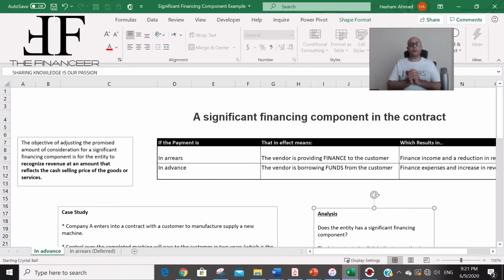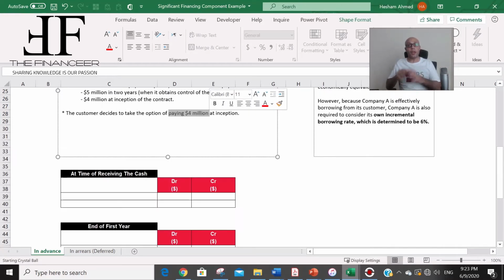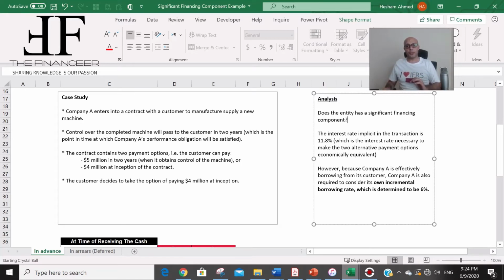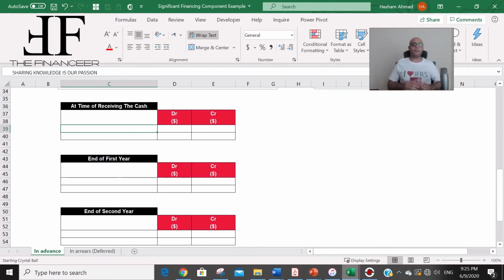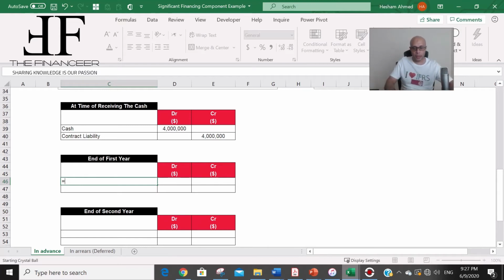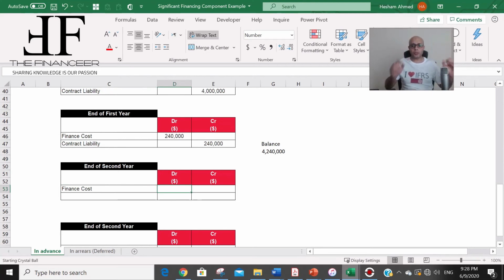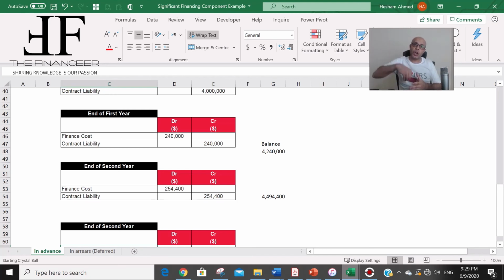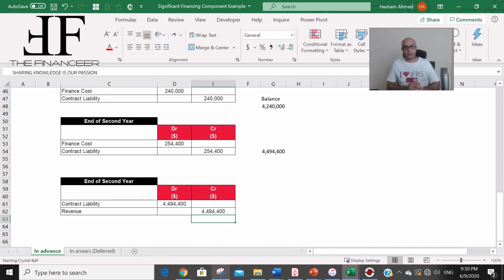Video 3: Case Study 1 Payment in Advance || The Financeer | Hesham Mokhiemer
Welcome to our latest video, where we present Case Study 1: Payment in Advance. This episode focuses on the strategic use of advance payments in business transactions. We will examine case studies that illustrate the benefits of this approach, such as improved cash flow and reduced risk of non-payment. Additionally, we will discuss the potential drawbacks and how businesses can mitigate these risks. Whether you are a business owner or a finance professional, this video will equip you with valuable insights into the payment in advance model.